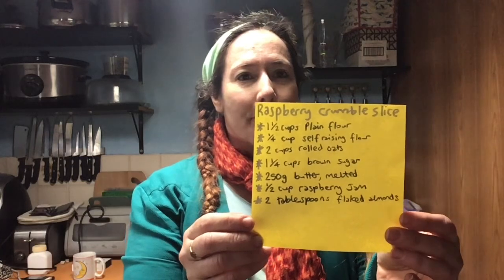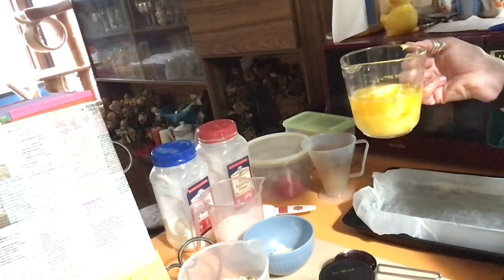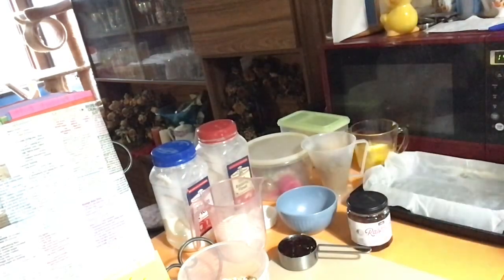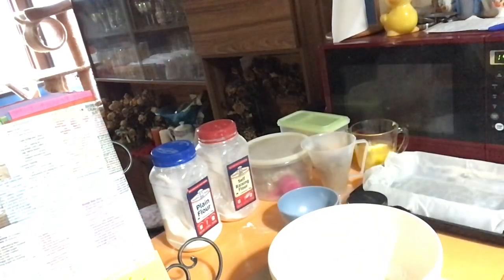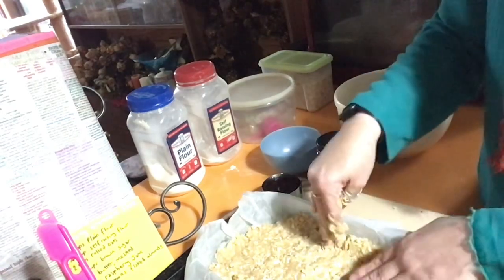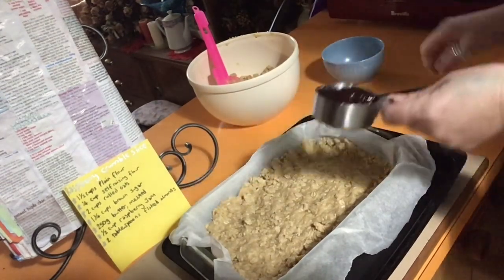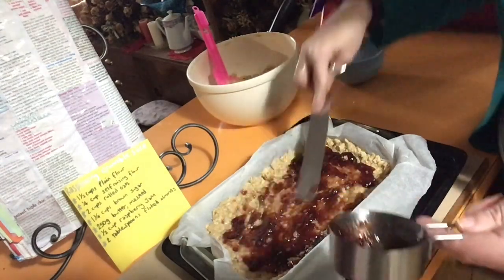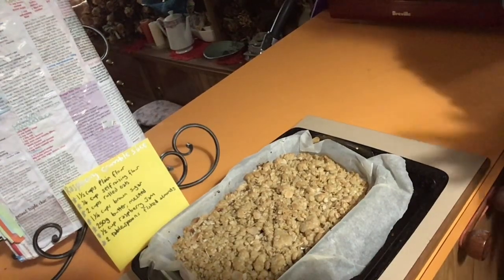Cooking with Violet Vixen episode 392 raspberry crumble slice